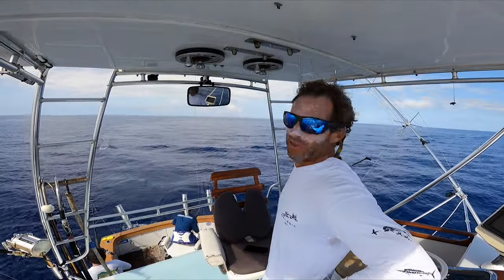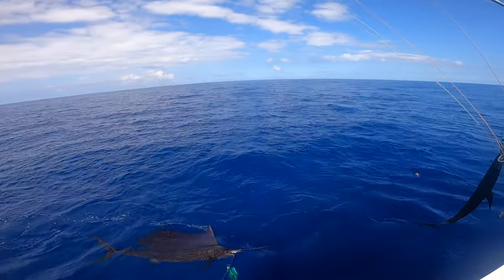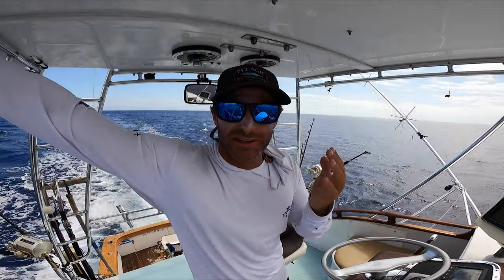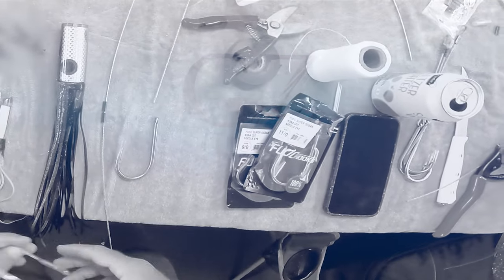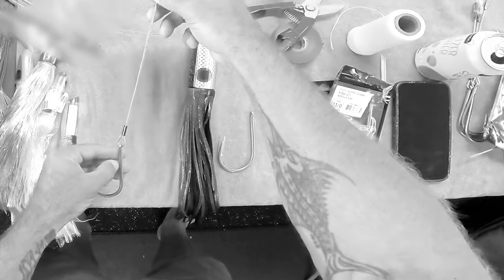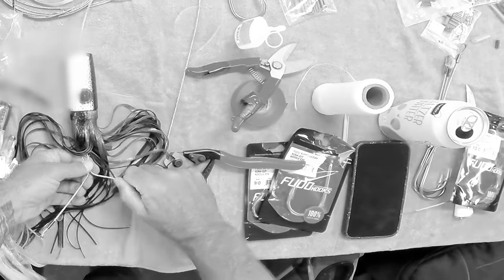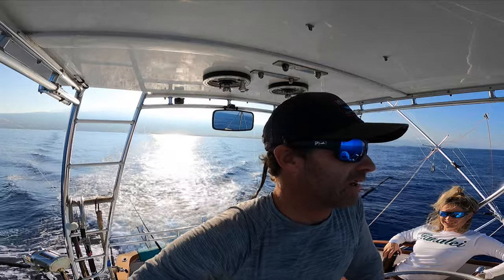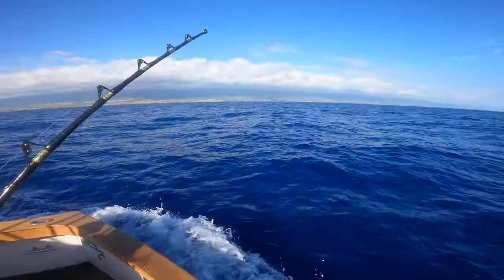Testing a Teaser. PRO TIP: How to Make a Hook Rig Template | Waterman S04E06 | Visions of Granders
Testing out a new high-tech, somewhat controversial flashing light teaser, does it work ?!? We also catch a nice blue marlin for our good buddy Byron.
GZ Tackle tip: how to make a hook rig template

Testing a New Teaser & How to Make a Hook Rig Template | Waterman S04E06 | Visions of Granders

About Waterman:
Watch our Life in the Sea channel, Blue Marlin Fishing, and everything related to the Sea!